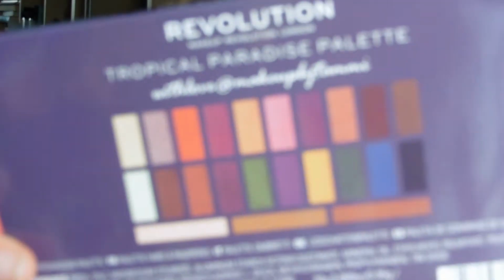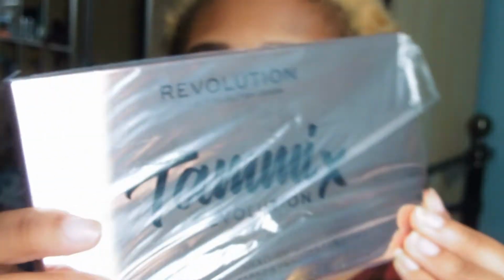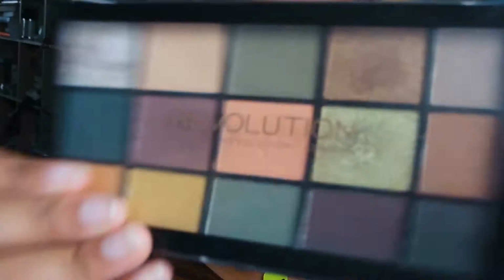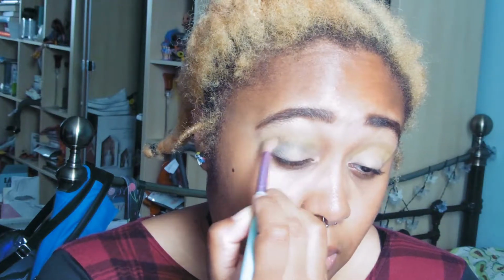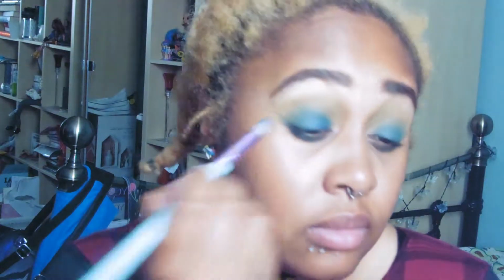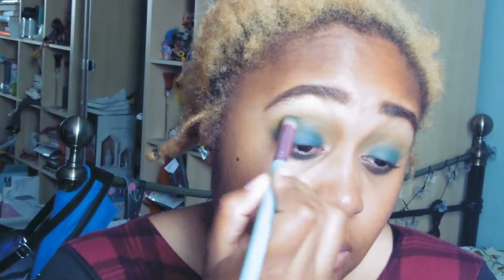VALIS | Bookish Look & Review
Howdee-haie! So I recently finished reading VALIS and got inspired to create a make up look for it! I'm also testing out the Tammi x Revolution tropical paradise palette here too, which I've been using and LOVING.

Music (provided by NCS):
Robin Hustin x TobiMorrow - Light it Up (Ft. Jex)

Find me/follow me/friend me at:
choc1and1vanilla
PeaceAndCookies